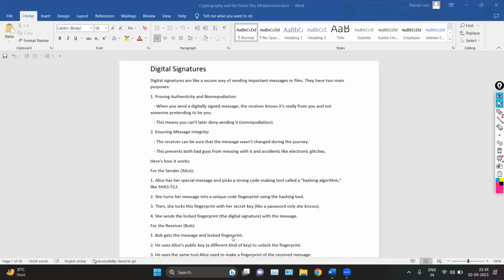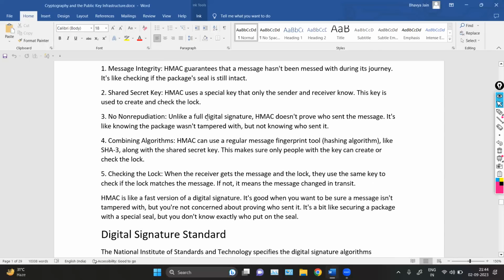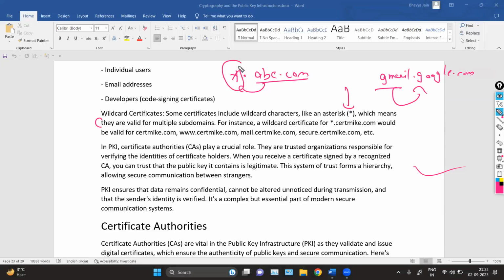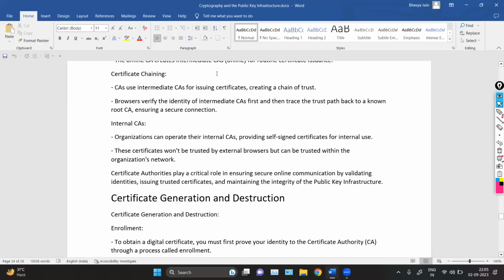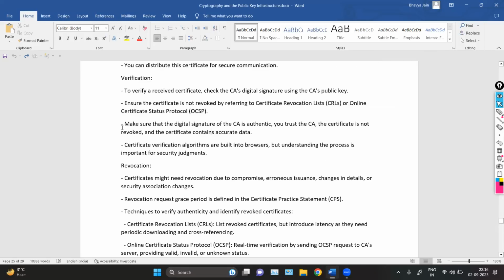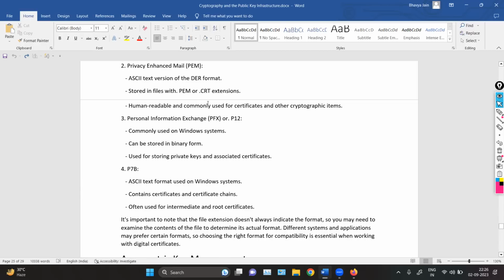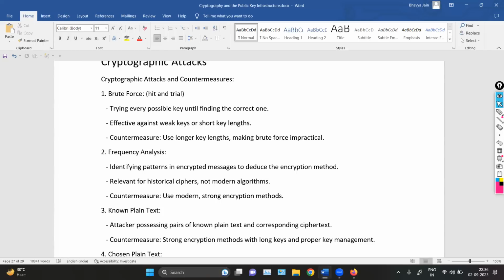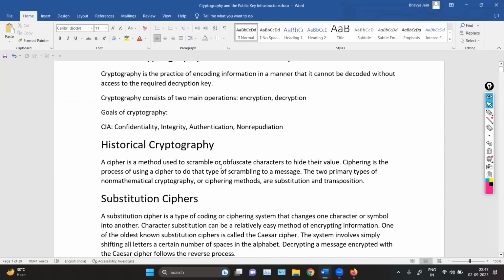Security + training videos | live batch DAY 14